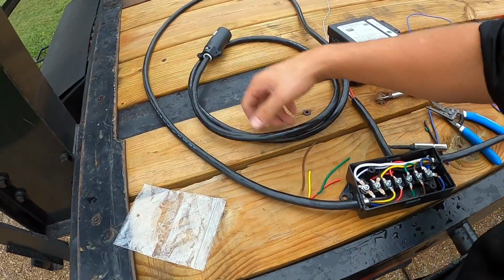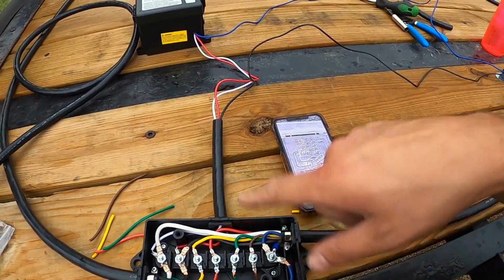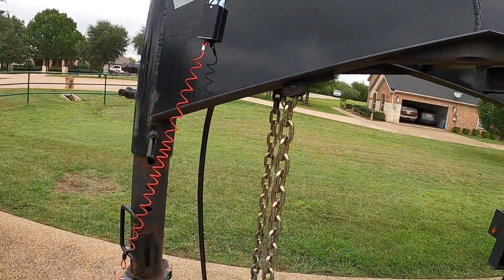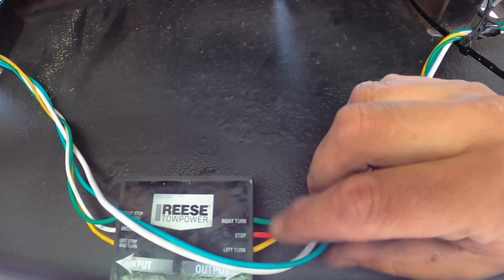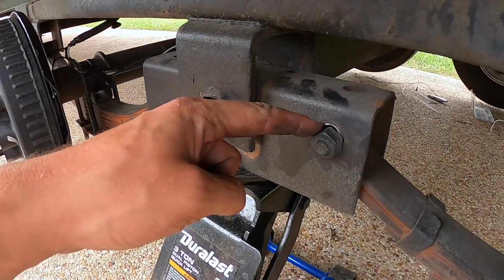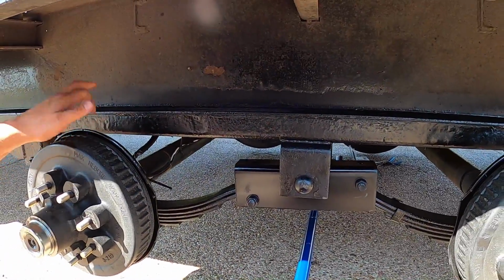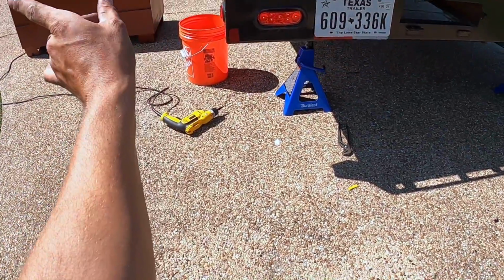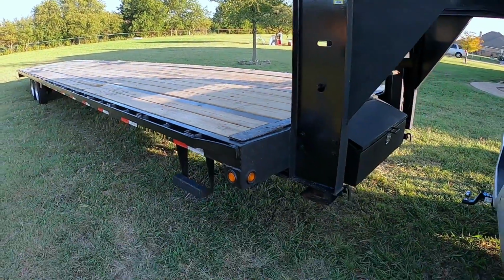How to RE-WIRE a gooseneck trailer